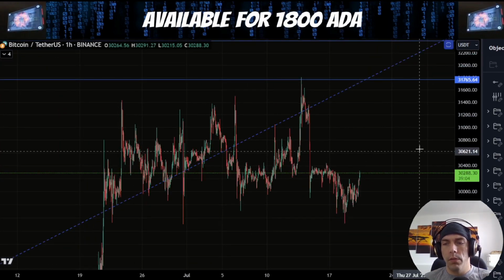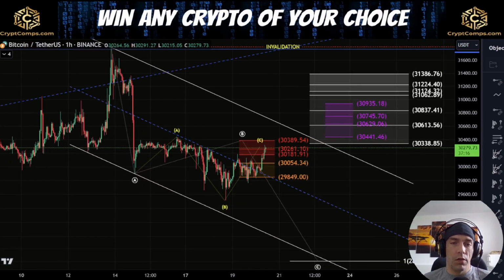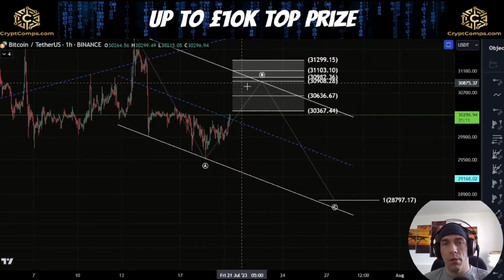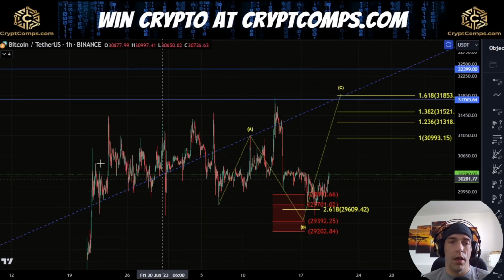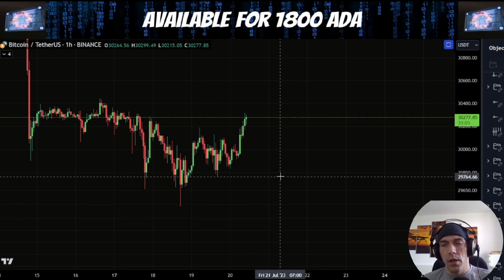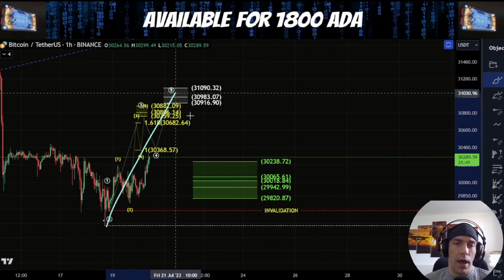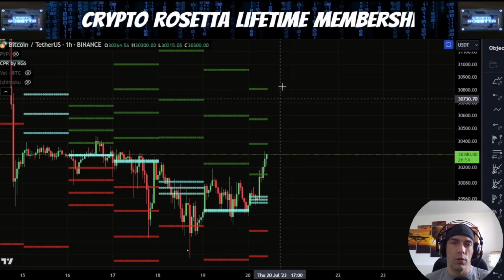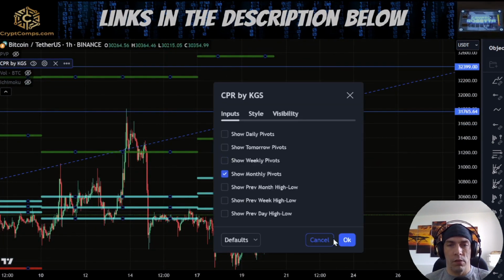⚠️ALMOST THERE⚠️- BTC Bitcoin Price UPDATE - Technical Analysis/Elliott Wave Analysis